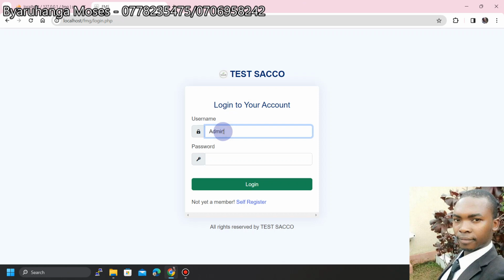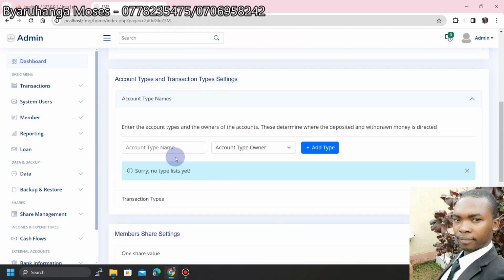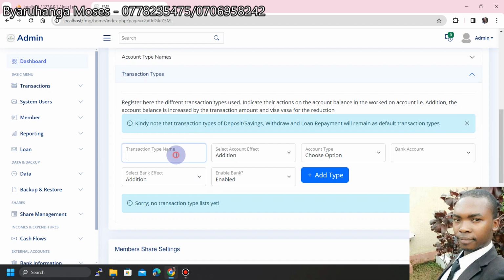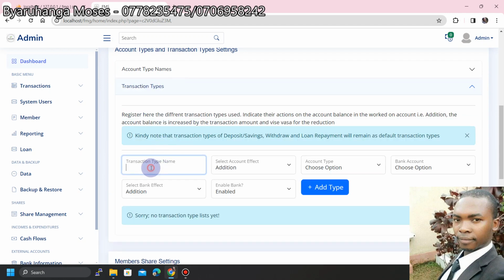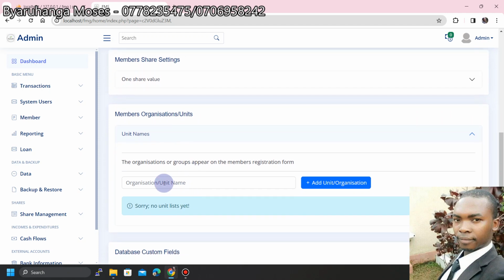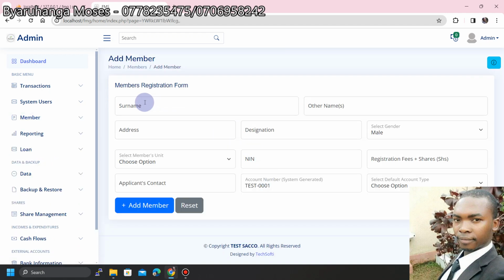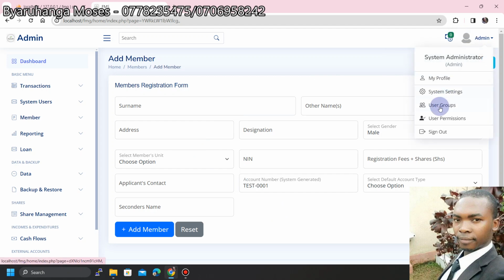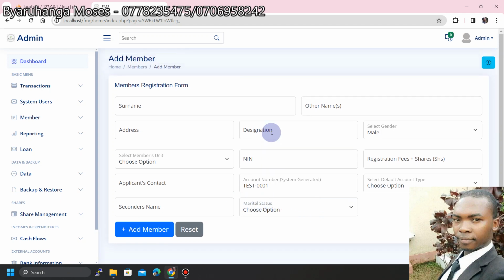Finance Management System Tutorial 002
Getting started with system settings for the finance management system